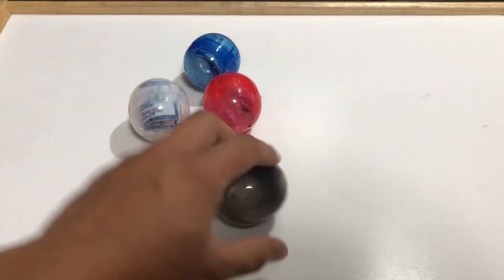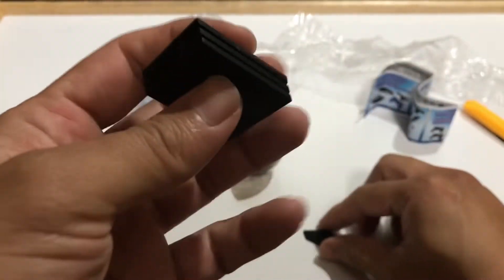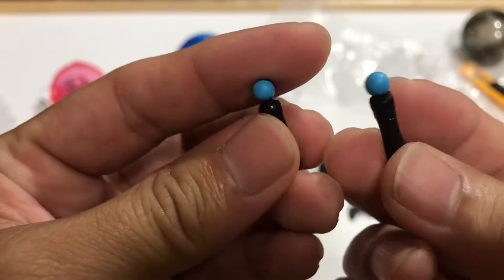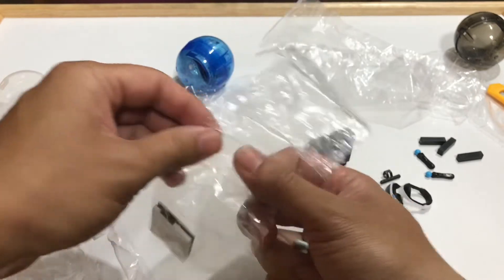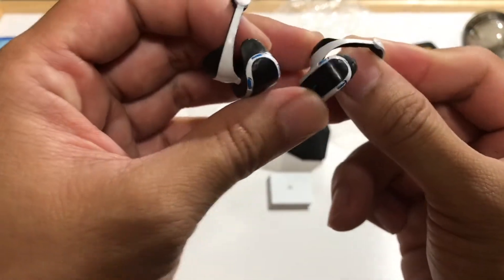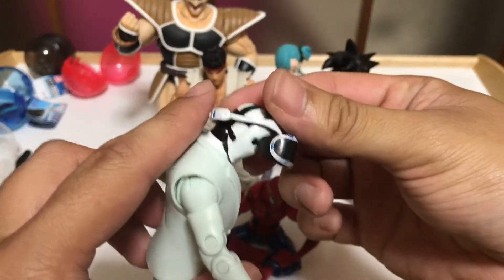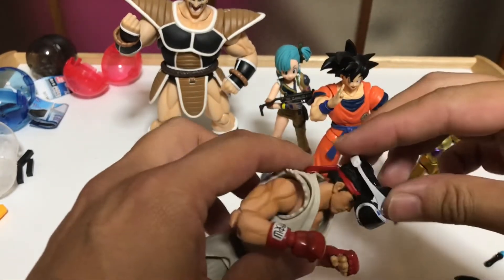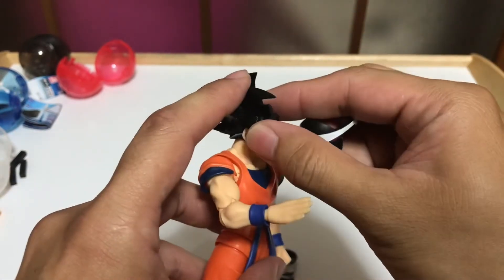1:12 PlayStation 4 Gacha Toys! PlayStation VR